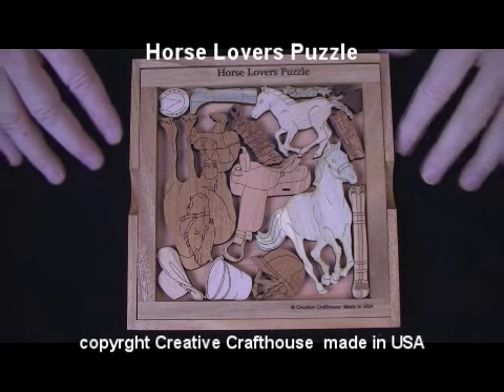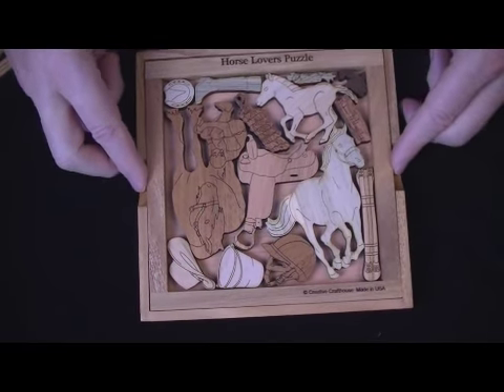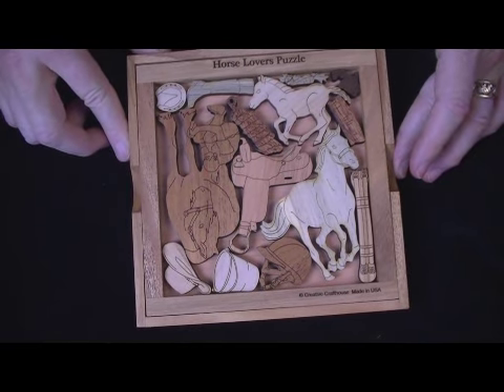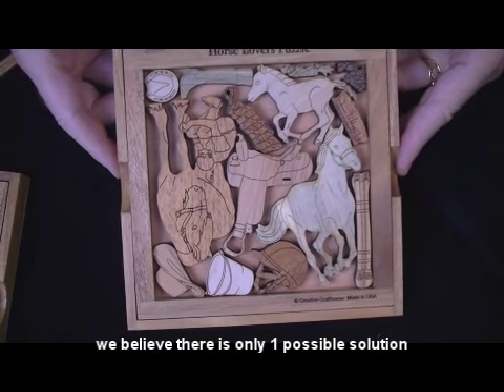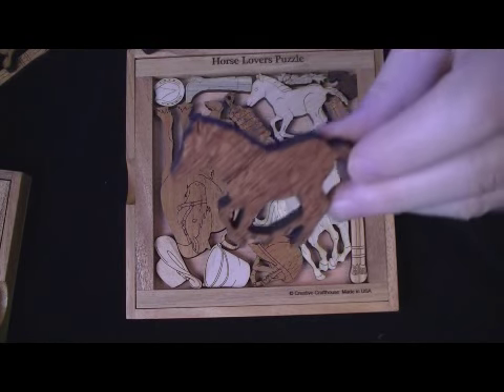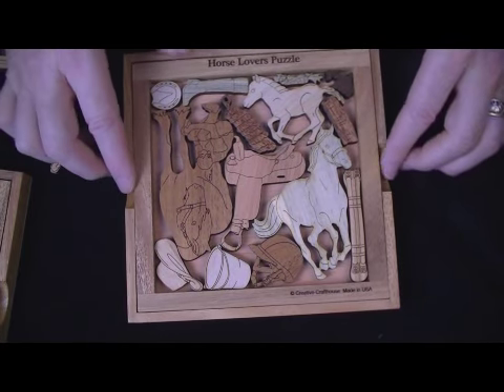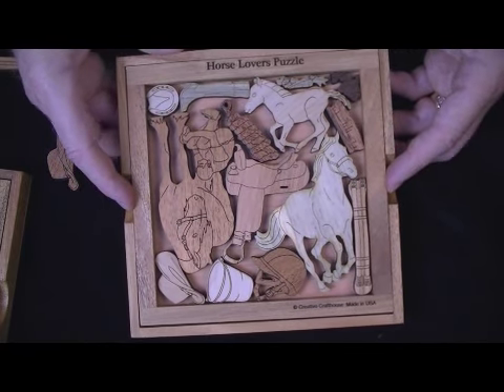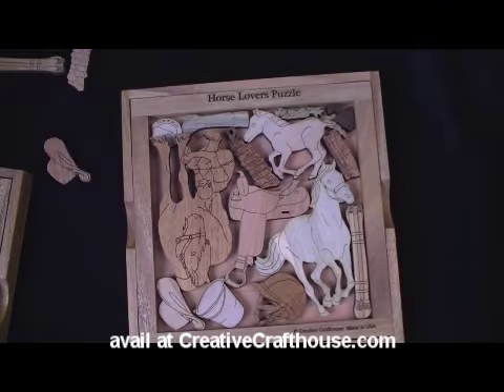Horse Lovers Puzzle - The Equestriam Challenge Brain Teaser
Insert the 14 pcs into the frame- Very challenging!
Pieces are all precision cut and laser etched from 1/4” thick hardwoods for both beauty and durability.  There will be at least 4 different woods in each puzzle.
The frame and cover measure about 7” square.
Comes packaged solved normally, but if you would like it packed unsolved just let us know with the order.
An original Creative Crafthouse design made in Florida.  Artwork by Alexandra Plummer
avail at CreativeCrafthouse.com